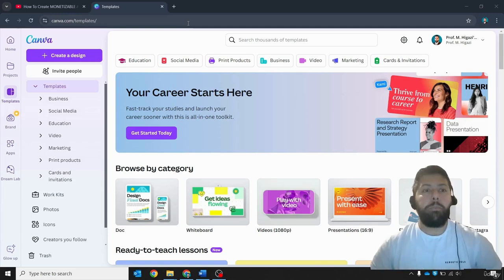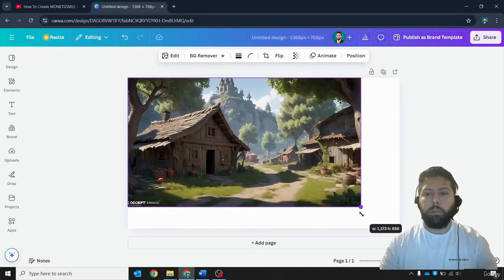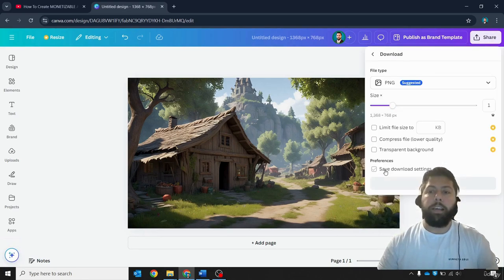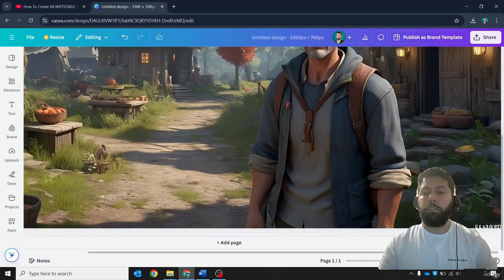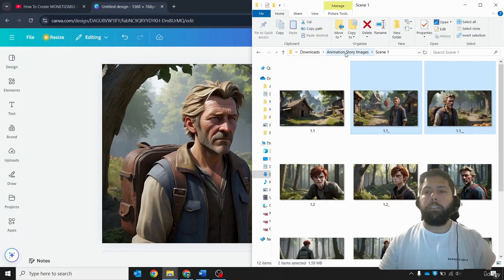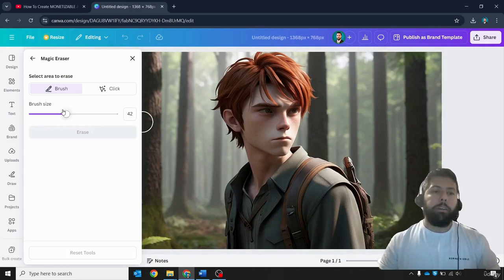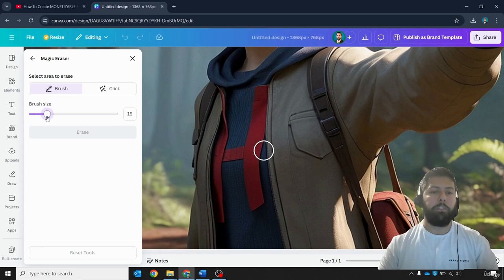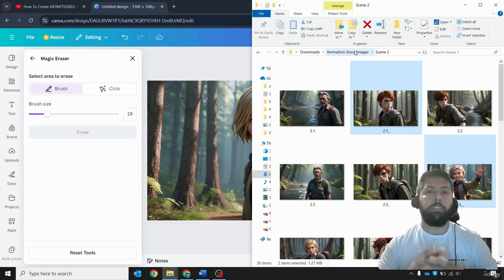Polish AI-Generated Images in Canva for Stunning Video Content – 2025 Guide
Elevate your video projects by mastering the art of polishing AI-generated images using Canva. In this 2025 guide, we delve into advanced techniques and tools that Canva offers to enhance your visuals, ensuring they seamlessly integrate into your video content.

In This Video, You'll Learn:

How to utilize Canva's latest photo editing features, including AI-generated backgrounds and one-click enhancements .

Techniques for applying aesthetic design elements using trending Canva keywords .

Best practices for organizing and tagging your images within Canva for efficient workflow .

Tips for integrating polished images into various video editing platforms for optimal results.
madebymelody.co
+3
mysocialboutique.co
+3

Whether you're a content creator, marketer, or designer, this tutorial will equip you with the skills to enhance your visual storytelling using Canva's powerful tools.

Explore Canva's latest features and templates at Canva.